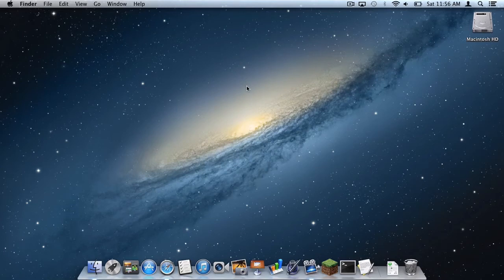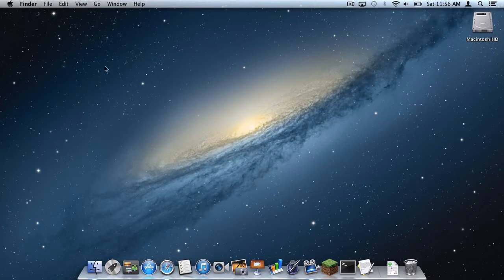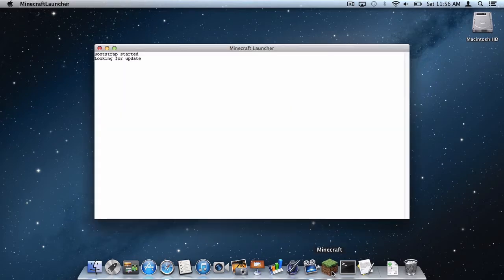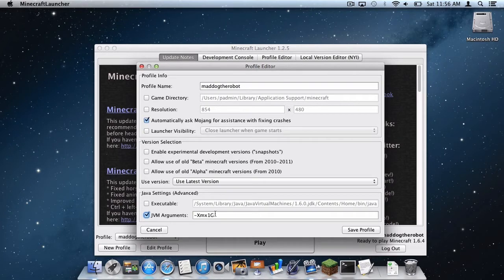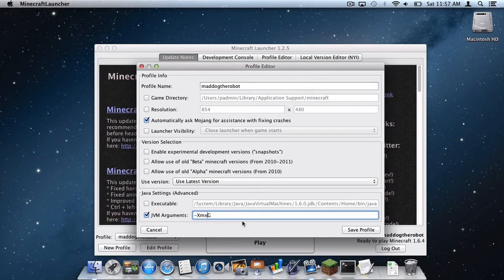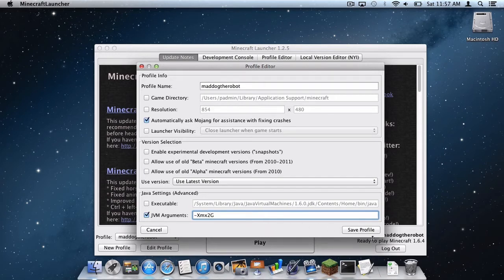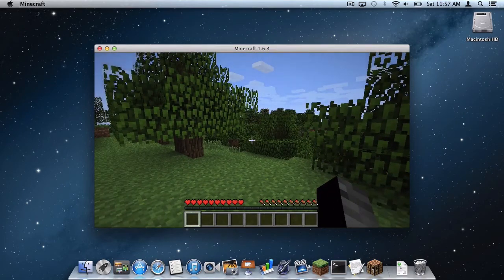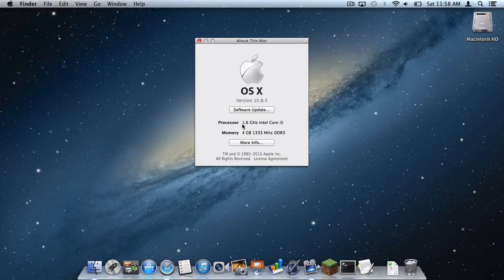How to Allocate More RAM on New Minecraft Launcher (Mac)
Awesome Minecraft Servers!
● The Hive: hivemc.eu
►MiniGames: mc.hypixel.net